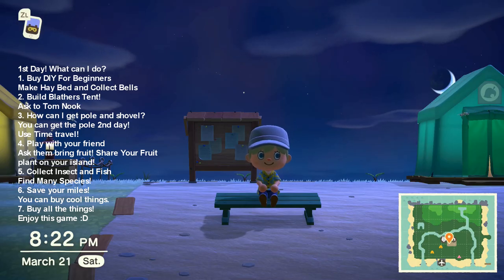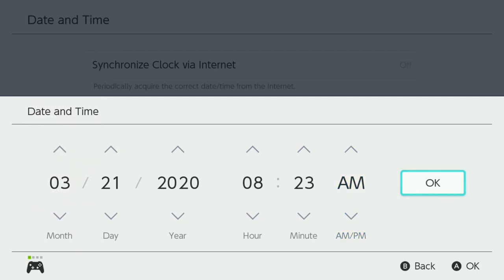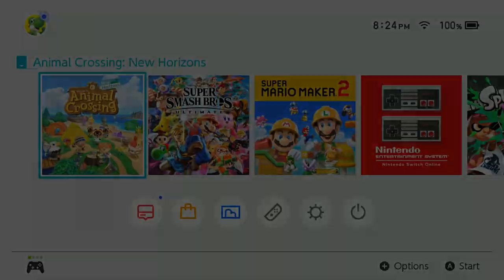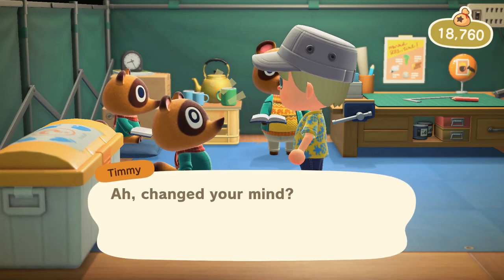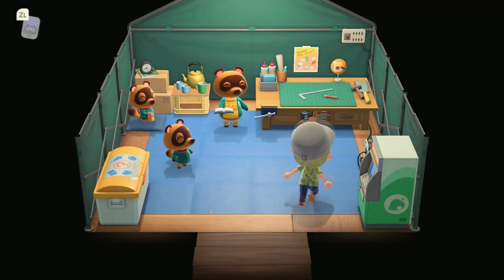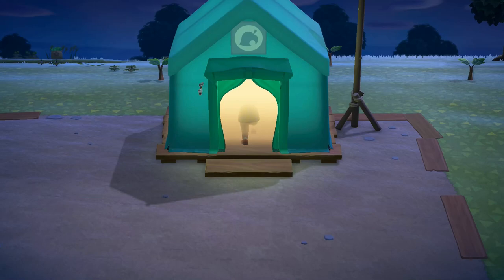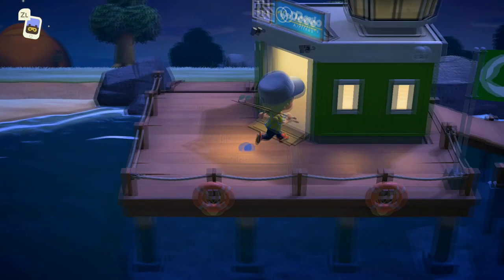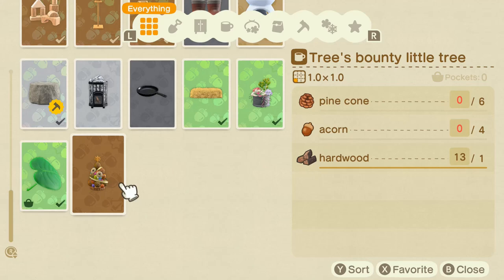Animal Crossing New Horizons First Day Pole Shovel Fruit Review Gameplay Trailer Music Ost Direct Mu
nintendo switch animal crossing new horizons map release date nsp villagers edition reddit apk pre order characters switch review trailer gameplay music ost direct multiplayer part 1 countdown theme walkthrough museum hourly music reaction

Welcome!
Nook Inc. invites you to create your personal island paradise on a deserted island brimming with possibility.

Escape to your island getaway—however, whenever, and wherever you want

Nice catch!

Where am I going to put all the things I collect?
Please do consider donating them to the museum! Blathers will accept new species of bugs and fish and analyze any fossils you dig up.

Give your island a personal touch
Customize your community at your own pace with greenery, furniture, and decorative items you can place anywhere you want—inside and outside! You can use what you craft at Tom Nook’s workbench to decorate your island paradise.

Flower power
Planting flowers makes your island more beautiful, so…grow wild! Water your garden plot until your plants bloom, then harvest or cross-pollinate them. You may grow a rare color!

Trees, please
Your island has its own specialty fruit growing from the trees, but you can plant new varieties of fruit from other islands. Either plant a piece of fruit or dig up a sapling and carry it in your pocket until you find the perfect spot to plant it.

Deep pockets for better collecting
As you explore, you can fill your pockets with items you find along the way and to carry necessities like your fishing pole, net, shovel, and pole.

Manage day-to-day activities on your NookPhone
Your NookPhone is a handy, in-game device that keeps track of daily goals, insects and fish you’ve collected, DIY recipes you’ve learned, and Nook Miles you’ve earned.

Earn Nook Miles through special activities or as you go about your daily island routine. You can use your Miles to access new recipes, bigger pockets, and more!

Customize your personal island getaway
Create your own paradise and customize your character, home, decorations, and even the landscape itself. You decide what to build and where—inside or out!

Home sweet home…er, tent sweet tent
Take time wandering the island to find the perfect spot for your homestead. Will it be…

Not a fan of tent living?
Don’t worry, you’ll get a chance to upgrade to a house!

DIY Recipes for crafting
Your island has a wealth of natural resources that can be used to craft and reinforce tools, furniture, and other creature comforts.

Show off your island utopia to family and friends
Or pack your bags and visit theirs! Whether playing online* or via local wireless**, island living is even better when you share it.